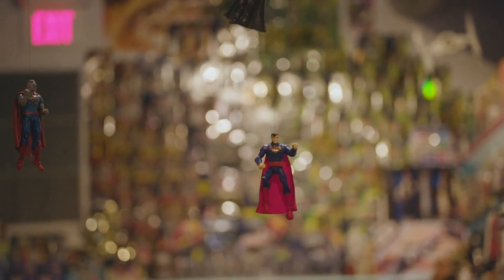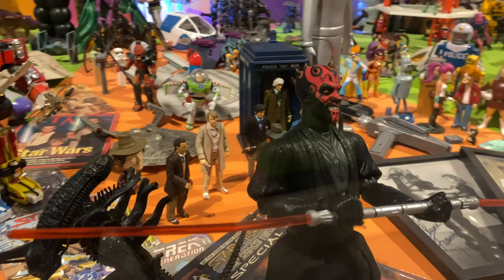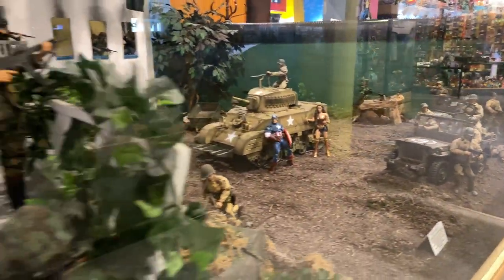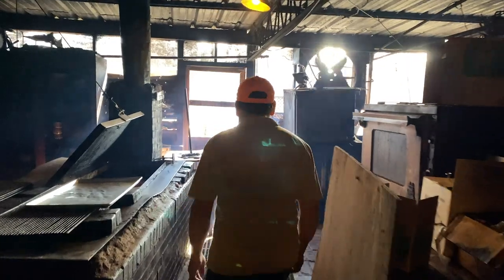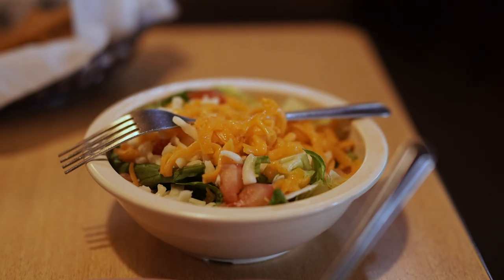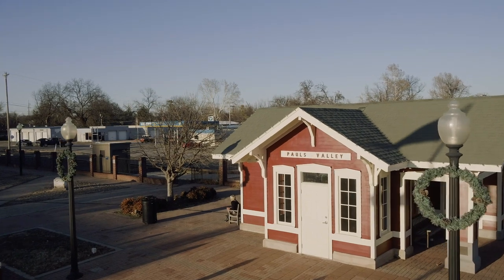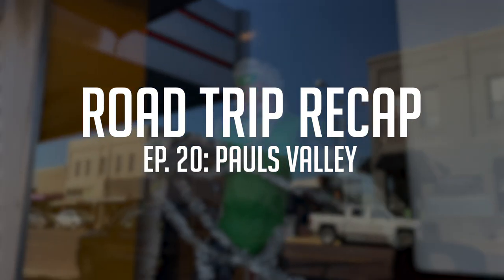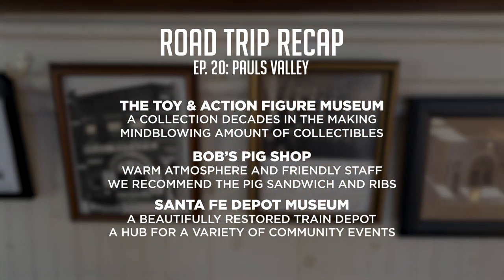RoadTripOK: Ep 20 - Pauls Valley OK | Oklahoma Tourism & Recreation Department | TravelOK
Follow the RoadTripOK team from the mindblowing collections at the Toy & Action Figure and Santa Fe Depot Museums in Pauls Valley to Bob's Pig Shop, a smokin' staple in the community since 1933.